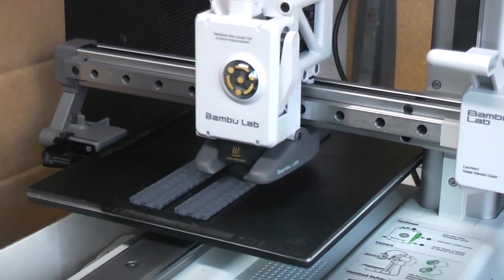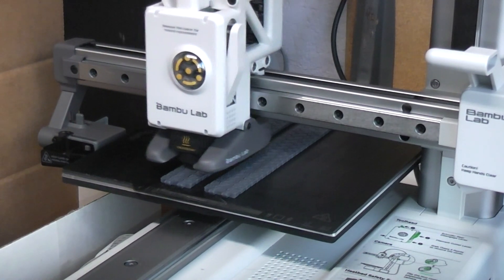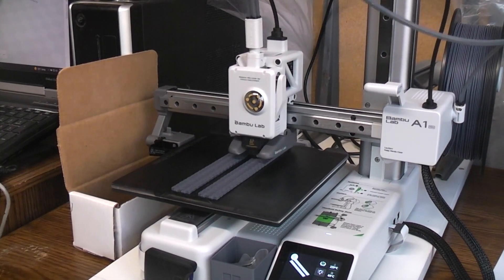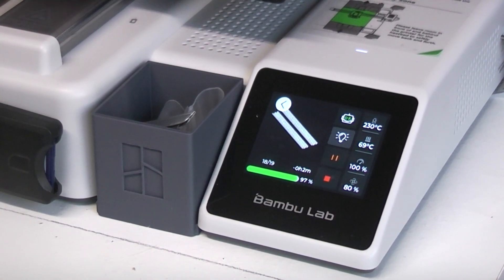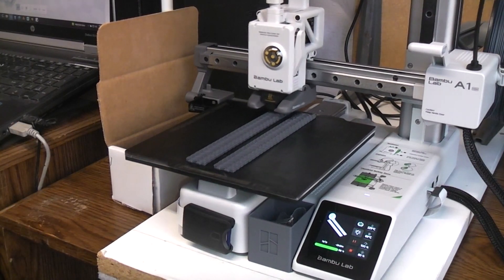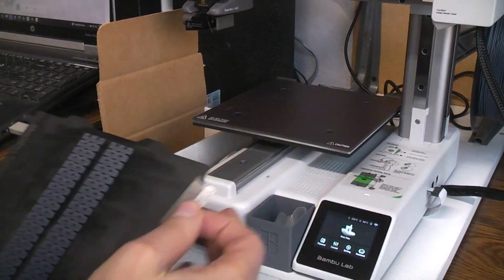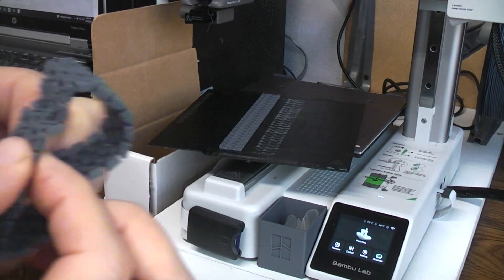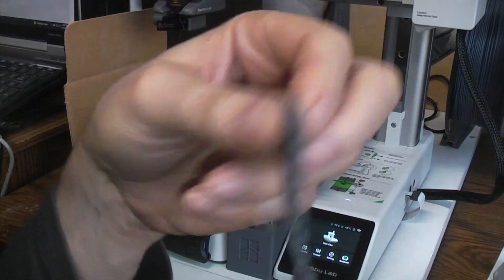Watchband, tank tread or wall-e-tracks? Testing the speed quality of the Bambu Lab A1 Mini.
As you can see in the screen shot, I was able to snap the tracks together after watching the YouTube by Fab365. Here is a link to the free Wall-E if you would like to build one or try your luck with printing the tracks. I printed both tracks in just 1 hour.

Tomy Tank project using the tracks for a robot.